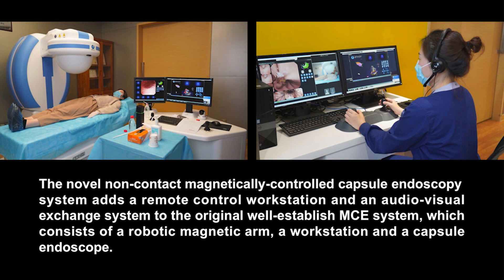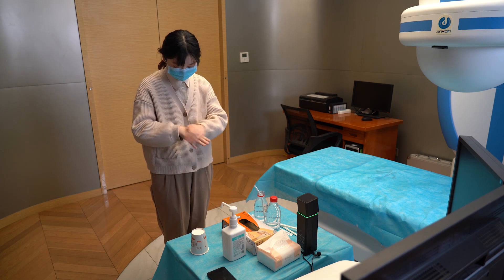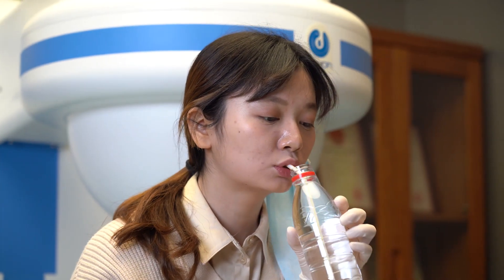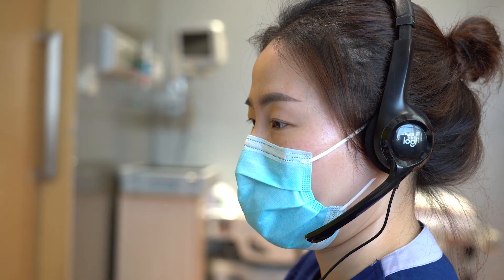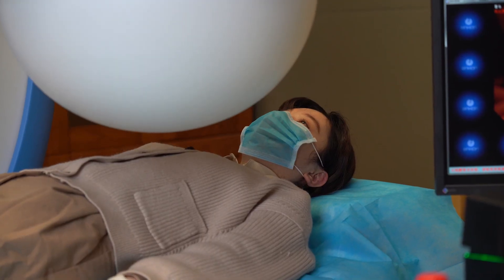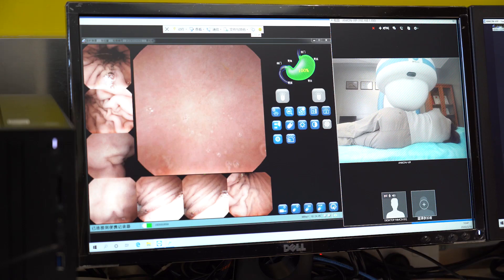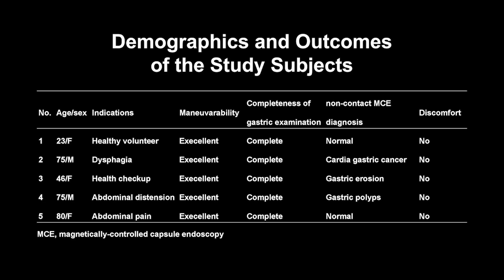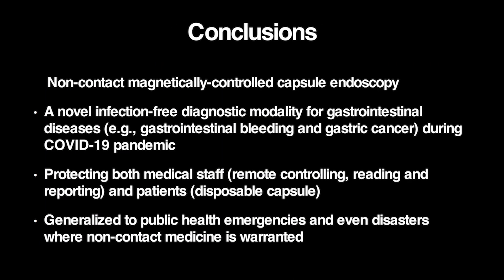Noncontact endoscopy for infection-free gastric examination during the COVID-19 pandemic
Jun Pan, MD, et al, report the first clinical experience
of remote controlling capsule endoscopy for gastric examination during the COVID-19 pandemic.